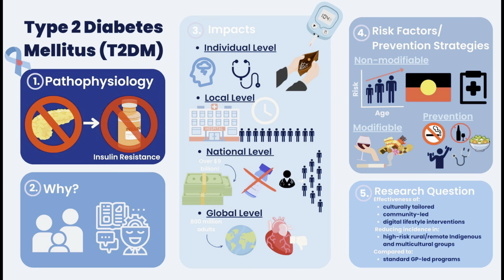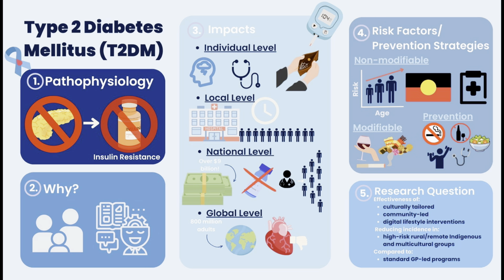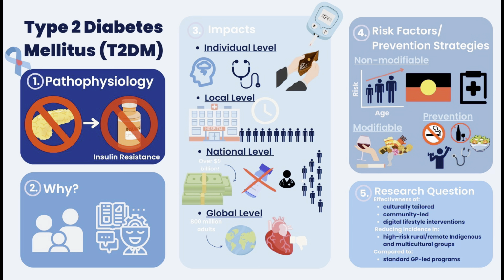HD&DAL Assessment 2 - Presentation. Topic: Type 2 Diabetes Mellitus (T2DM)